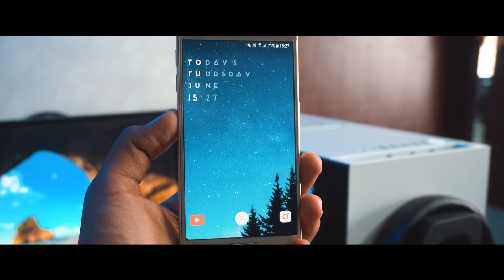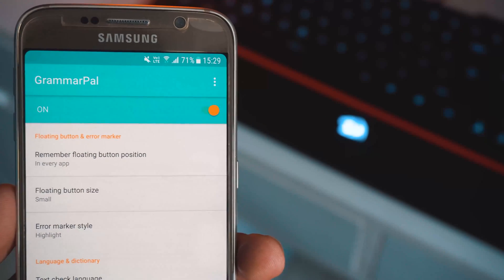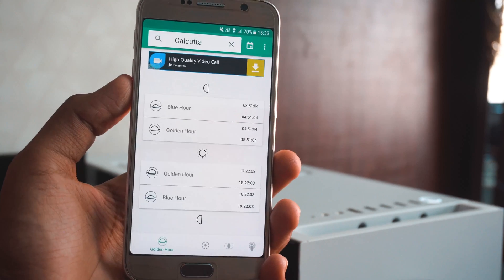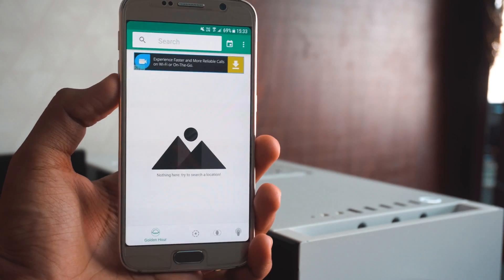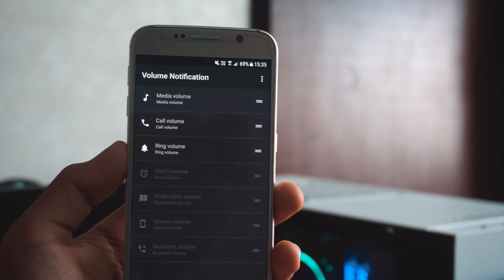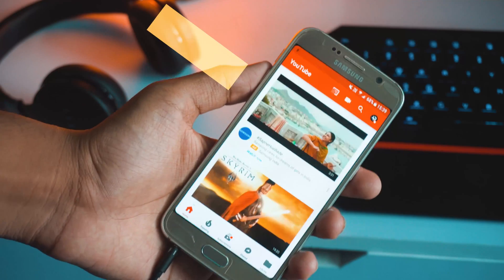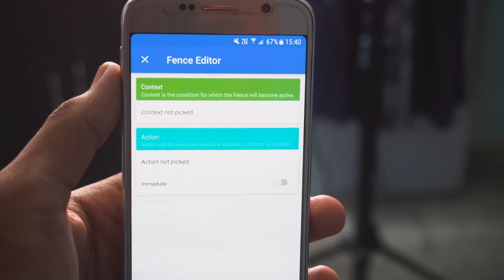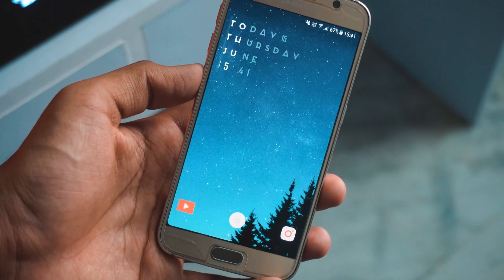Top 6 Android MODS That Don't Need Root(2017)!